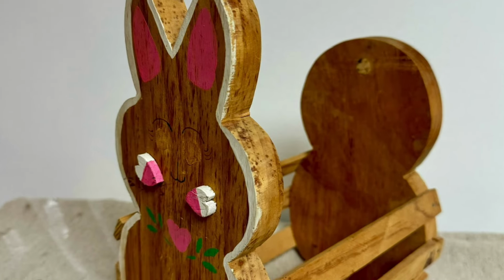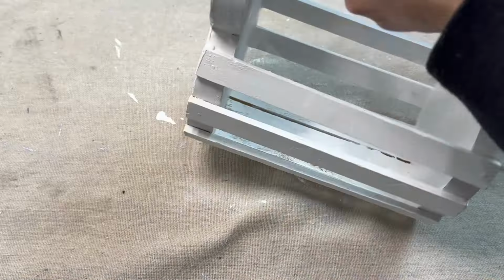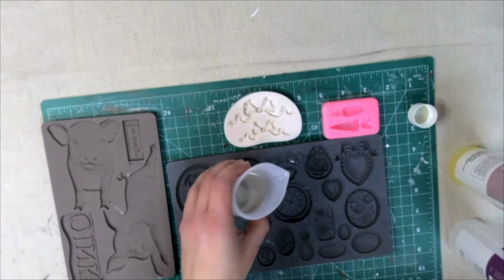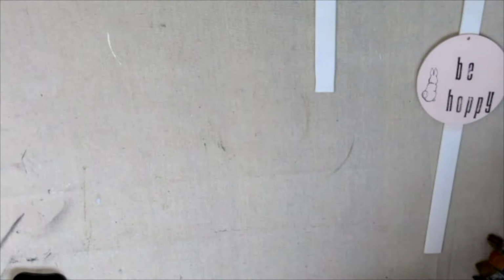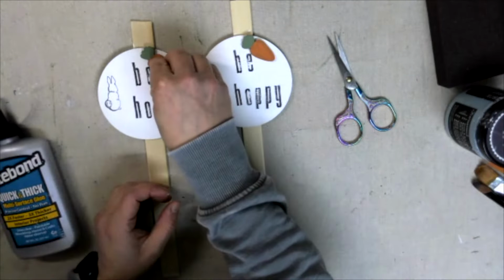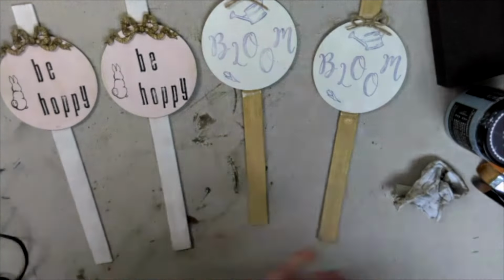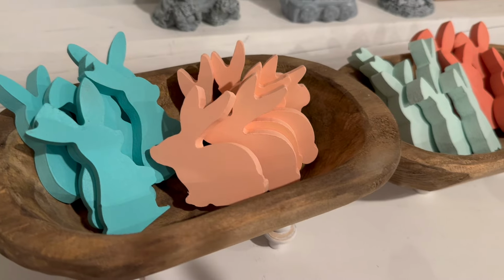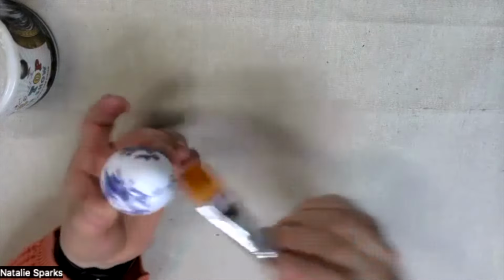Easy Crafts to Make and Sell | DIY Paint | Easter Crafts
The best way to happy hour after a long week! (Note: No voiceovers for the DIY part of this video)

Product List:

These products can be purchased from @JuliesDesignsandSigns@UnicornDustDesigns

DIY Paint & Wax
 - Old '57
 - Cowgirl Coral
 - Mint Chip
 - Big Top (top coat)
 - DIY wax - clear
 - DIY wax - white

Amazon Products:
- Plastic Eggs

- Mini bunnies

-Redesign with Prima French Bue Transfer

Other Products:

 - Dixie Belle Chalk Mineral Paint: Apricot

        - Pacific Pearl
        - French Rose
        - Butter Cream
        - Autumn Sage